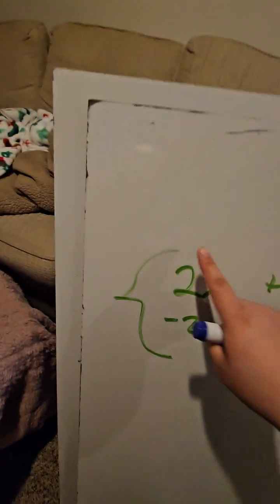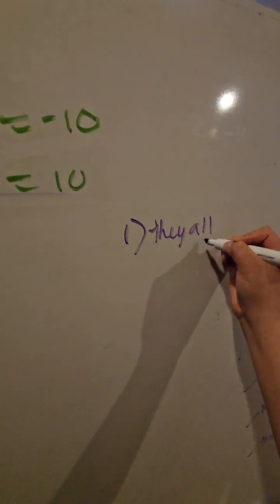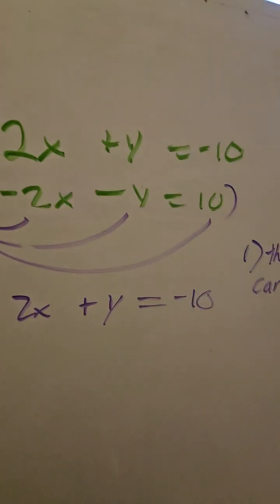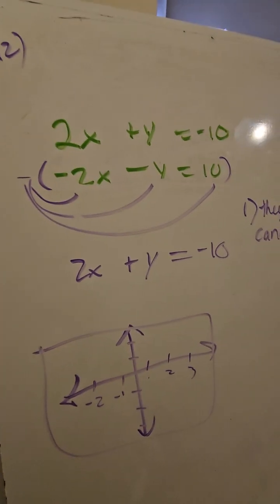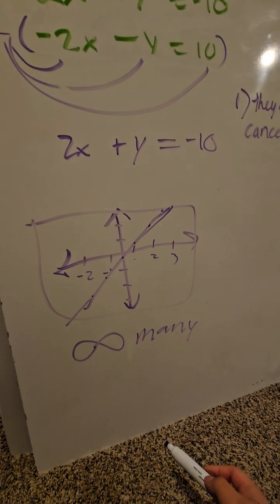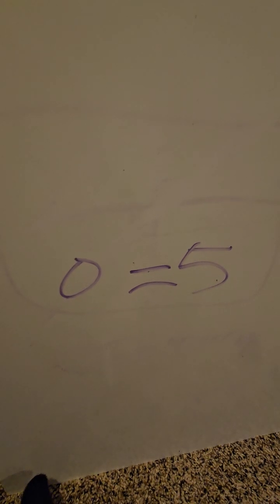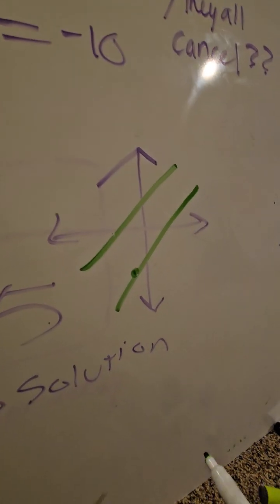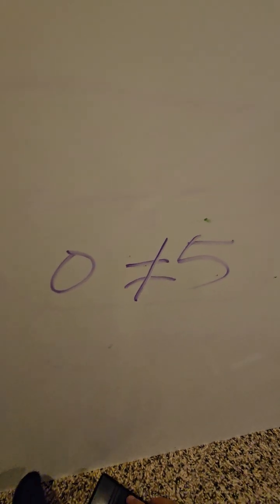why does everything cancel???